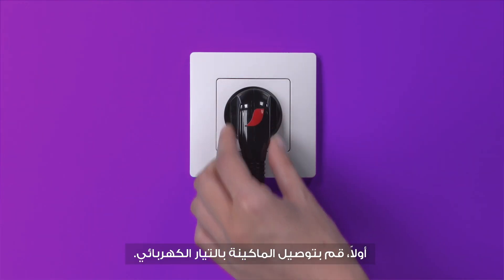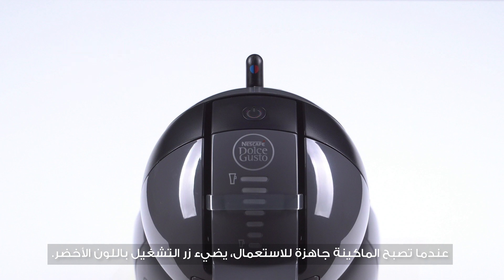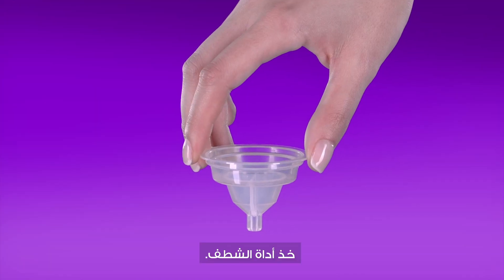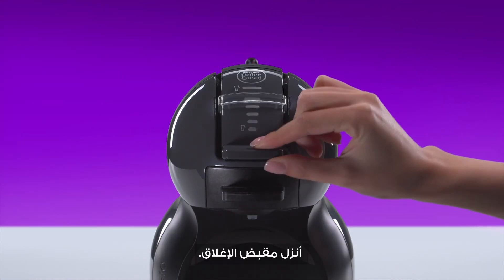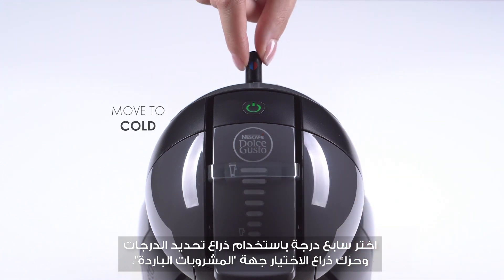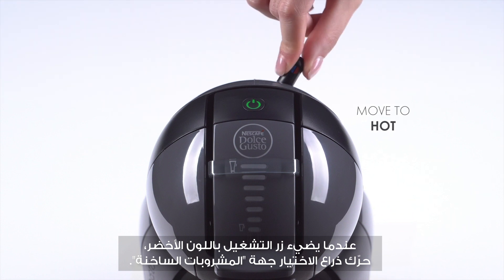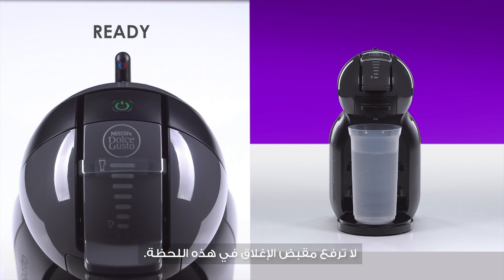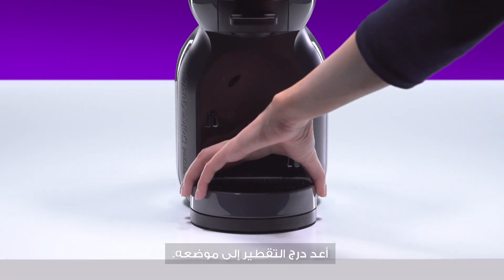Set up your NESCAFÉ® Dolce Gusto® Mini Me coffee machine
Learn how to set up your NESCAFÉ® Dolce Gusto® Mini Me coffee machine.